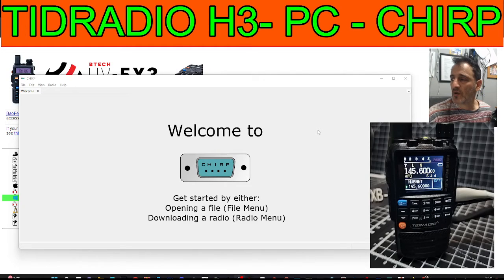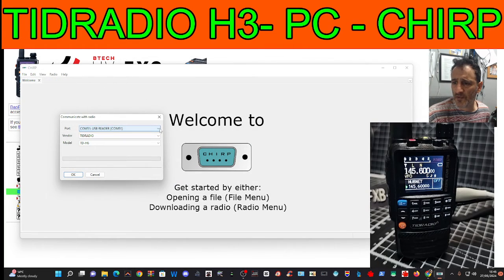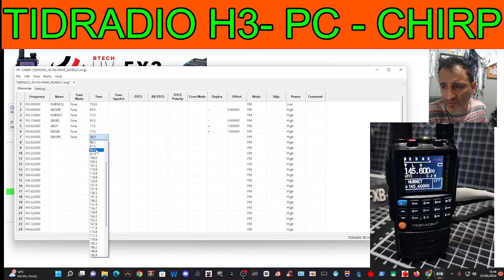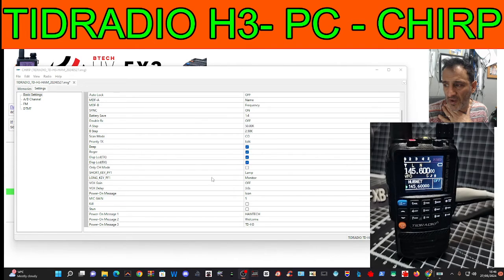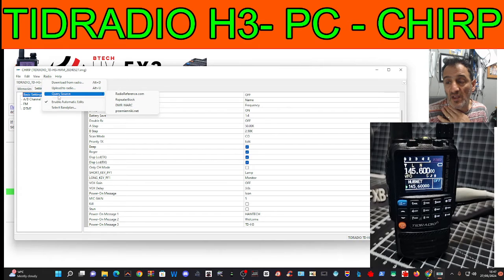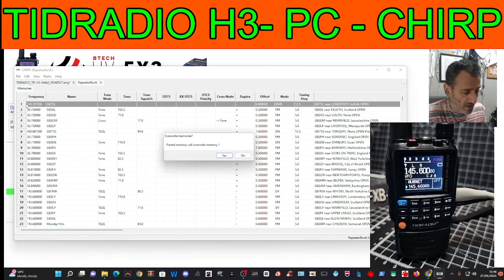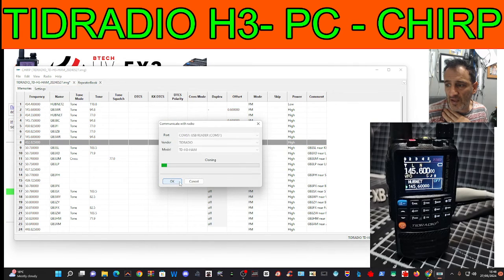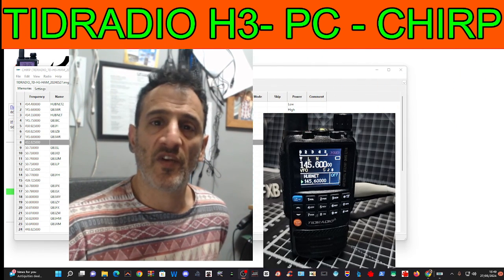TIDRADIO H3 Chirp PC Software -USB - C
CHIRP

ALIEXPRESS PURCHASE H3 MODEL £25